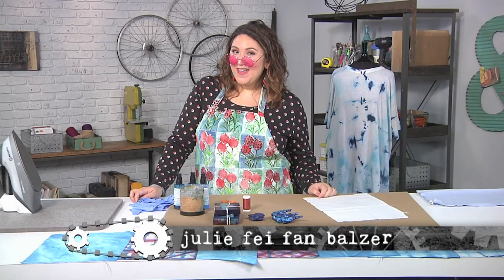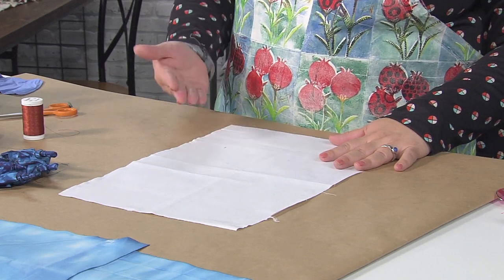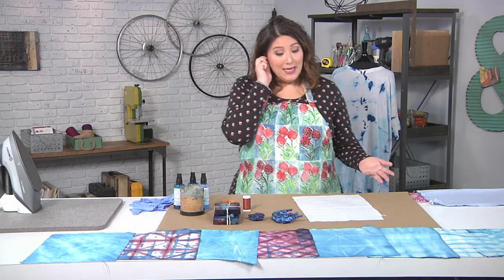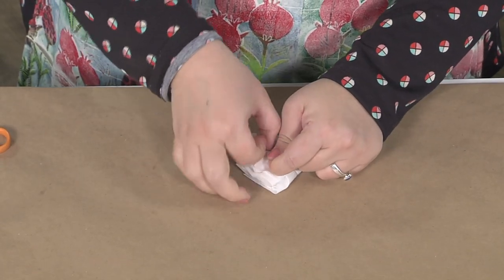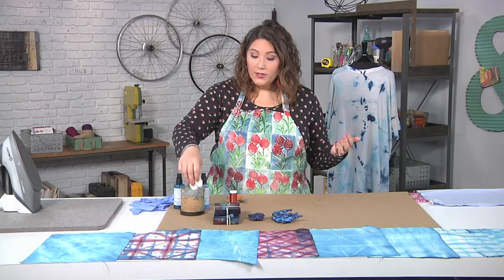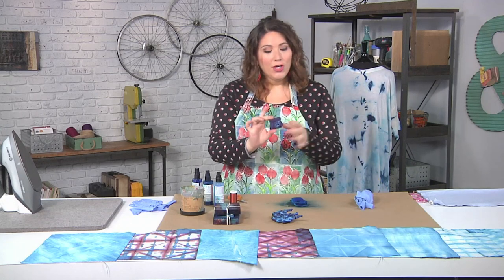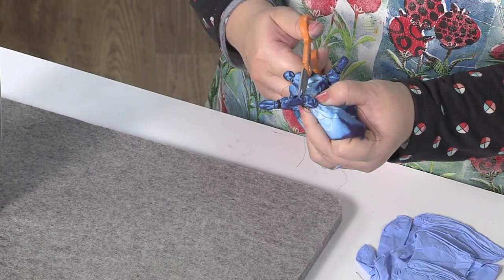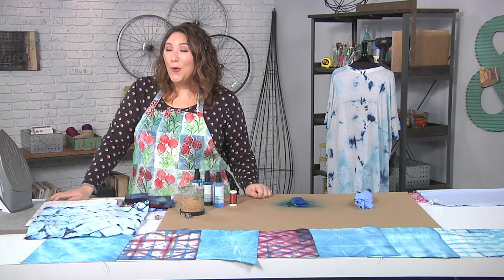Faux Shibori dyeing demonstration on Make It Artsy with host Julie Fei Fan Balzer (801-1)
Host Julie Fei Fan Balzer shares a faux Shibori dyeing technique. Be inspired to take a fresh look at all aspects of your art on Make It Artsy!